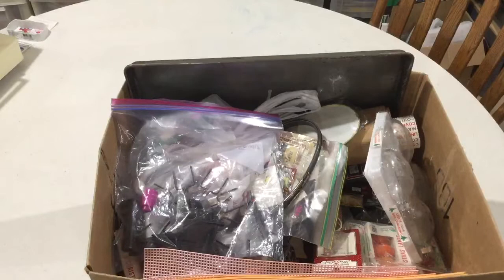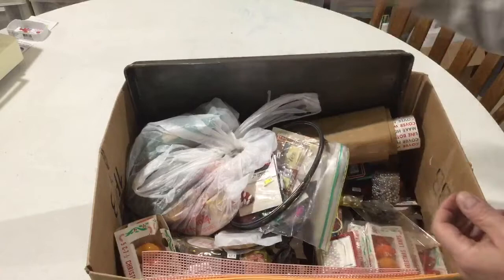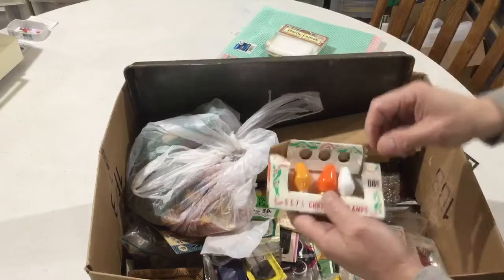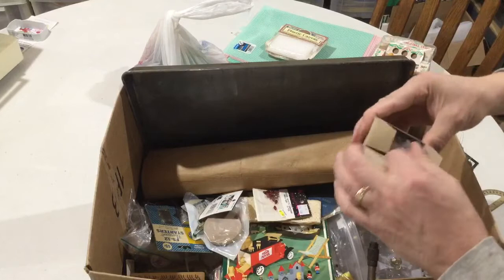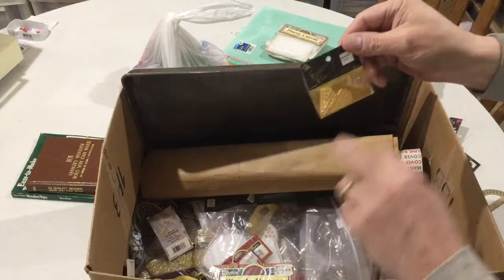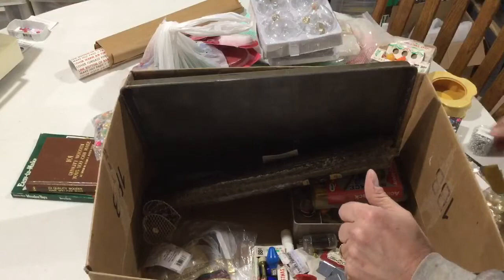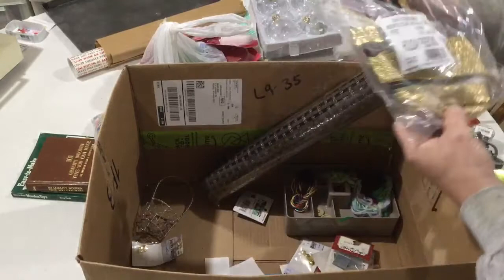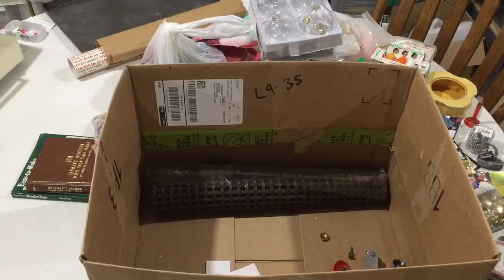Repurposing Goodies Box Opening #2 - Artsmith Craftworks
Stephan J. Smith, AKA, Dr. Steampunk, takes you along as he unpacks a box of random "stuff", which in his world of steampunk repurposing is a virtual gold mine! Dr. Steampunk invites you to share in the excitement of BOX OPENING!

Artsmith Craftworks
RECYCLING THE WORLD ONE MASTERPIECE AT A TIME…

I love custom requests, if you have an idea for a project, let's talk!

"When trash meets vision, art happens!!"
Our modern life creates a constant stream of refuse; some is recycled, some is buried in landfills, some sits at the bottom of the ocean. And some, the truly lucky bits, are re-purposed into new things: things of usefulness, beauty and inspiration. This is what I love to do.

My main interest is dimensional art in various forms. I currently focus on paper, including cut paper sculpture and handcast paper, but with an emphasis on mache. I also have a special love for recycling materials that would have otherwise gone into the trash. Many of my papier mache projects wind up using pieces and parts of plastic, metal or wood that came from packaging, manufacturing or scrap.

-Stephan J Smith